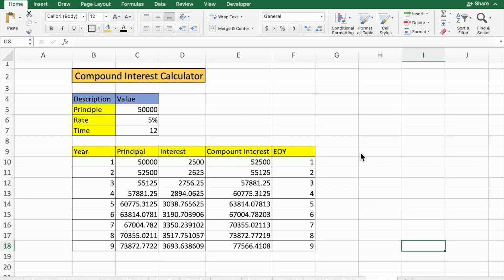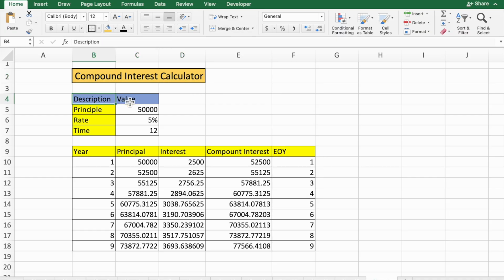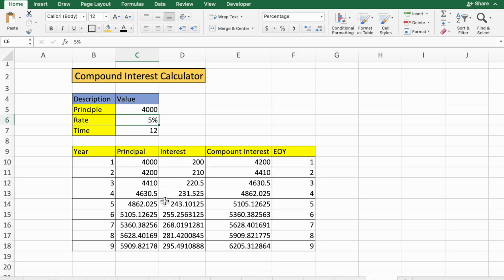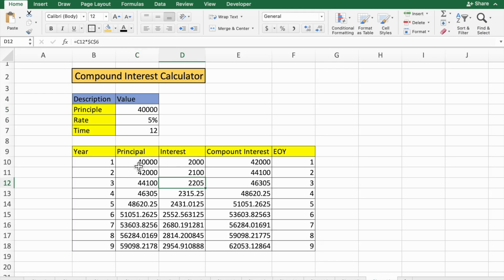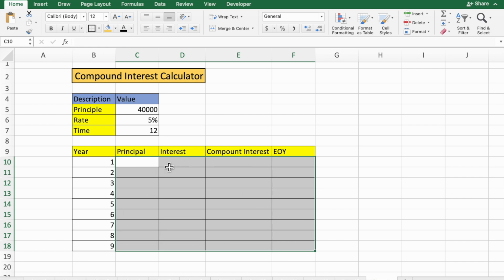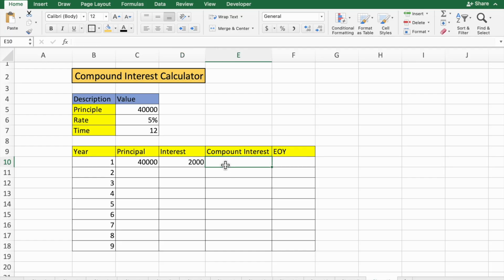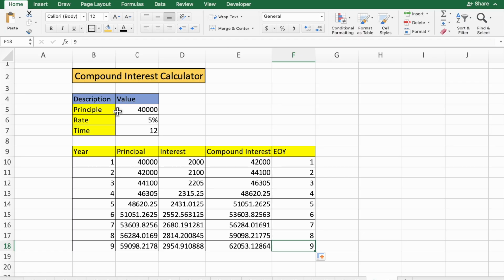How to Calculate Compound Interest In Excel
Compound interest is one of the most powerful concepts in finance and investing. Unlike simple interest, which is calculated only on the initial principal, compound interest is calculated on the principal plus any accumulated interest from previous periods. This “interest on interest” effect can significantly increase the growth of investments or loans over time.

Calculating compound interest manually can be complex and time-consuming, especially when dealing with multiple periods, varying interest rates, or frequent compounding intervals. Microsoft Excel simplifies this task by allowing you to use built-in functions and formulas to calculate compound interest quickly and accurately.

This guide explains the concept of compound interest, how it works, and how to calculate it effectively in Excel. It also covers practical tips to help you customize your calculations for different financial scenarios.

Compound interest grows your money exponentially because each period's interest adds to the principal, increasing the base amount for the next calculation. This results in faster growth compared to simple interest.

The main components of compound interest calculations include:

Principal Amount: The initial sum of money invested or borrowed.

Interest Rate: The percentage at which your money grows per period.

Number of Periods: How many times the interest is applied (e.g., annually, monthly).

Compounding Frequency: How often interest is added (e.g., yearly, quarterly, monthly, daily).

Calculating compound interest in Excel is an essential skill for financial analysis, investment planning, and loan management. Excel’s ability to handle formulas and built-in functions allows you to perform accurate and efficient compound interest calculations tailored to your specific needs.

Understanding how compound interest works and how to set up your worksheet properly ensures you can forecast investment growth or loan balances confidently. Whether you’re an individual investor, a finance professional, or a business owner, mastering compound interest calculations in Excel empowers you to make informed financial decisions.

By organizing your data, applying the correct formulas, and leveraging Excel’s tools, you can unlock the full potential of compound interest and better plan your financial future.
Thanks.
Calculate Compound Interest In Excel
interest calculator,
excel,
fv,
emi calculator,
financial literacy,
maths,
excel compound interest,
excel tips,
fv function in excel,
calculate ci in excel,
compound interest excel,
rate function,
how to calculate compound interest,
calculate compound interest,
financial education